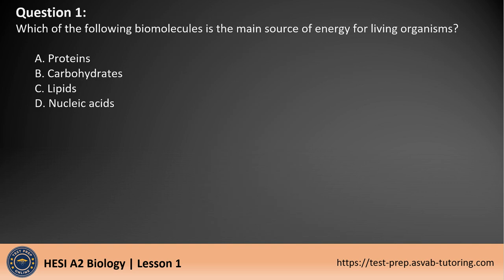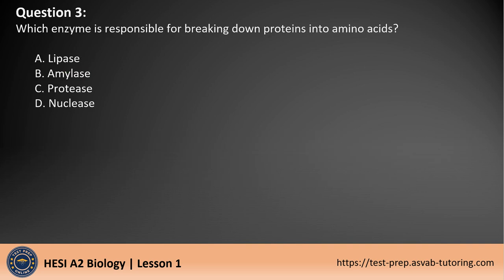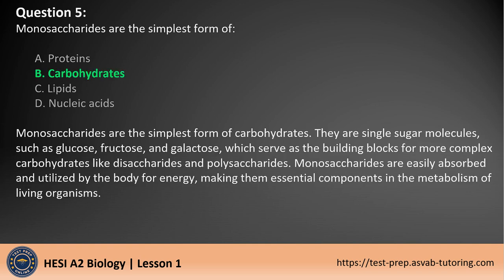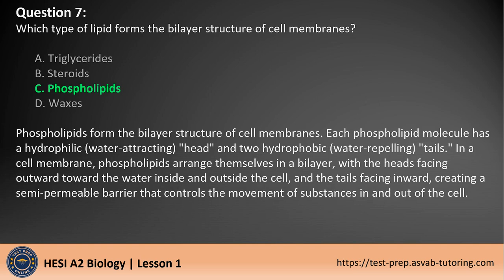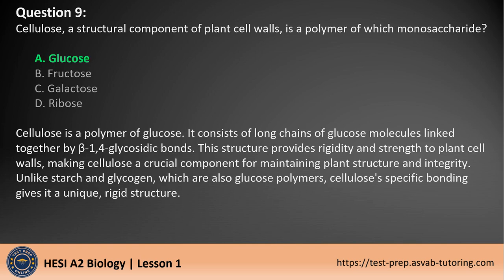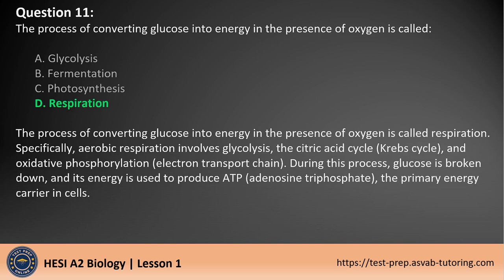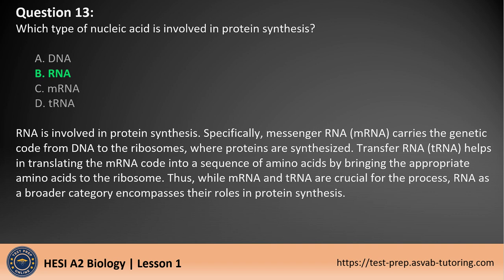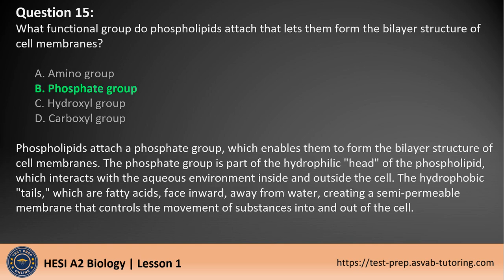HESI A2 Biology Part 1 Review 2024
To learn more, download the HESI Test Prep app

Download the best app for the SIFT test:
SIFT Tutoring app on IOS:

Fill the form inside the HESI Test Prep app.
.social media.